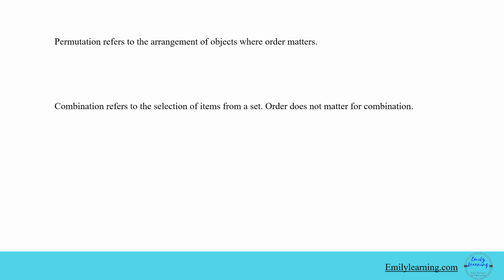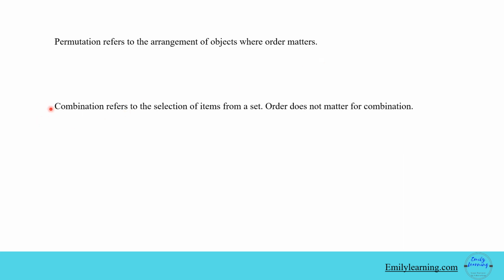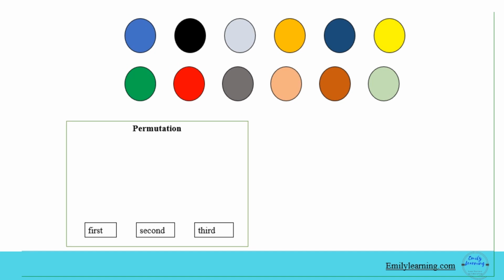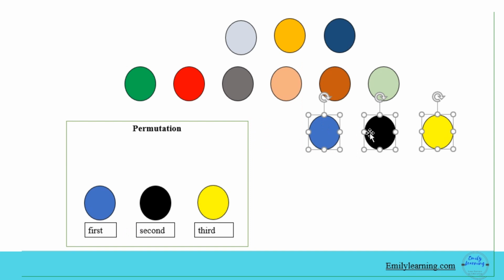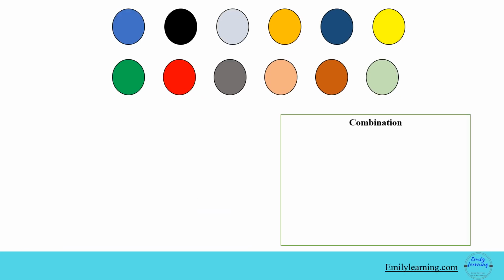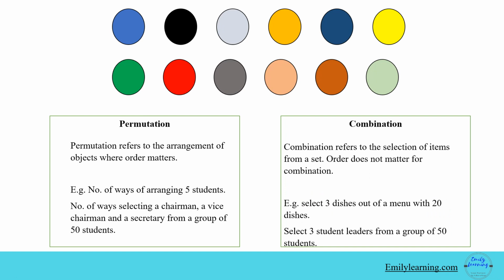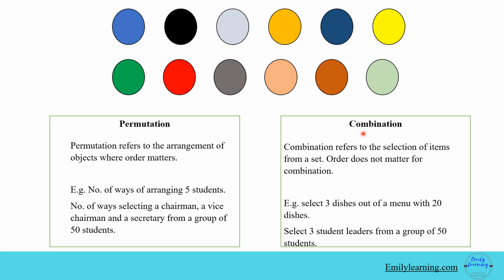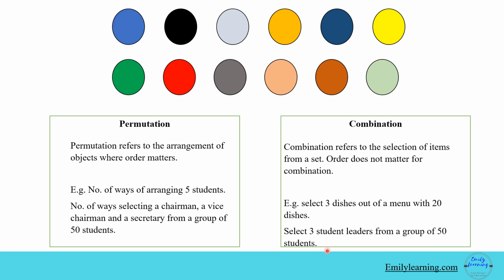Permutation vs Combination | A Level Math statistics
In this video, I talk about the difference between permutation and combination.

Permutations and combinations are essential concepts in mathematics and probability theory, and is a topic tested in the Singapore H2 A Level  Math Statistic section (Paper 2). Students will also come across permutation and combination when they go on to higher education in various fields such as business, and computer science. Understanding the key differences between these concepts is crucial to applying them correctly.

In this video, we start by introducing the definition of permutation and combination.

Throughout the video, we highlight the key distinctions between permutations and combinations, emphasizing their contrasting characteristics and when each concept is most applicable. We provide tips and tricks to help you discern whether a problem calls for permutations or combinations, ensuring that you're equipped to tackle a wide range of scenarios with confidence.

If you are learning the statistic topic in H2 Math, this is the topic to start with. You'll need concepts of permutation and combination to solve some of the questions that comes out in the statistic section of the H2 A Level Math exam.